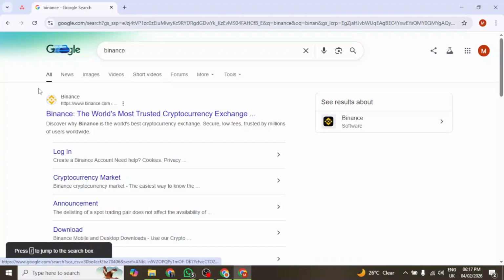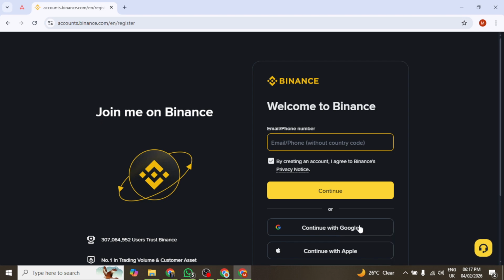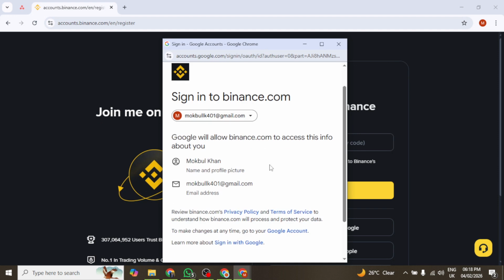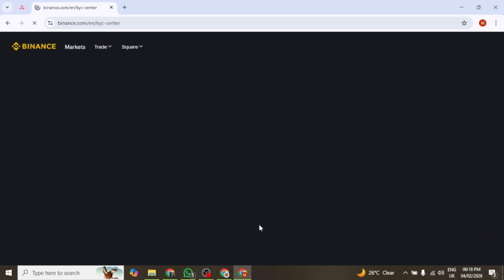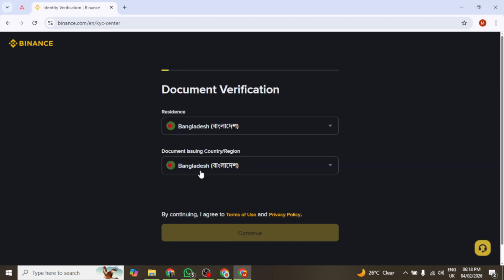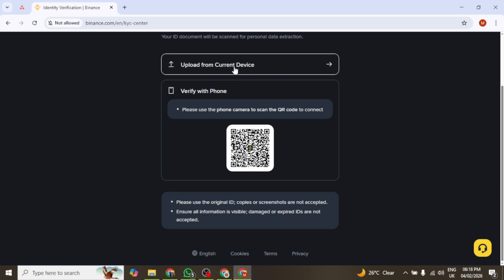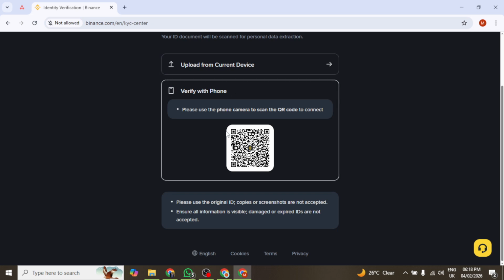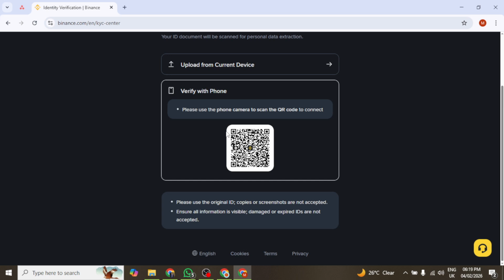How to open Binance account [FULL GUIDE]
In todays video we cover How to open Binance account